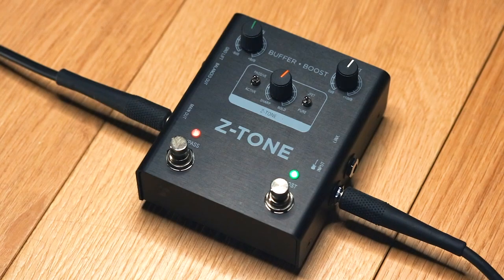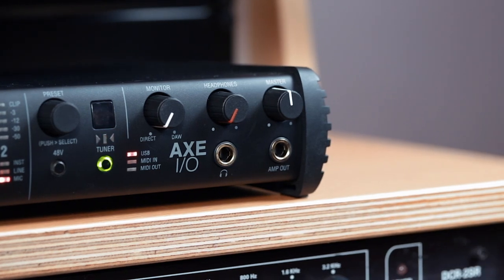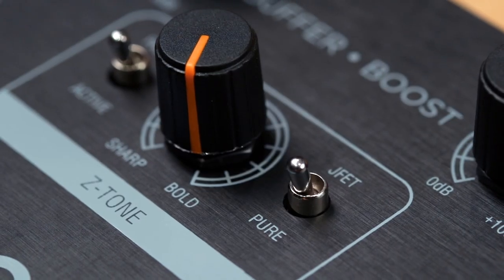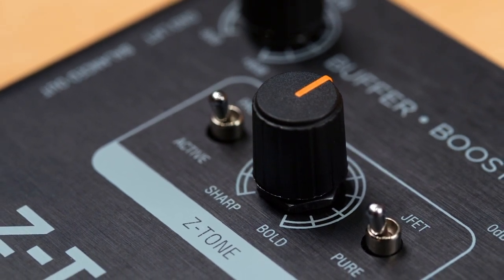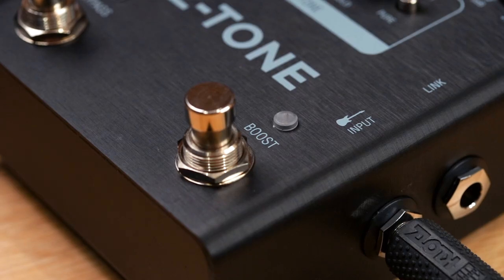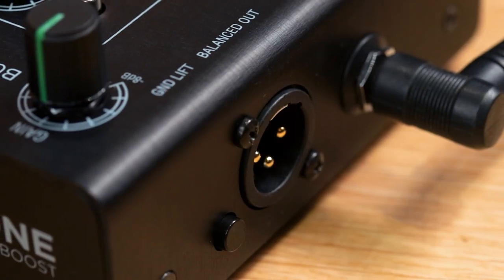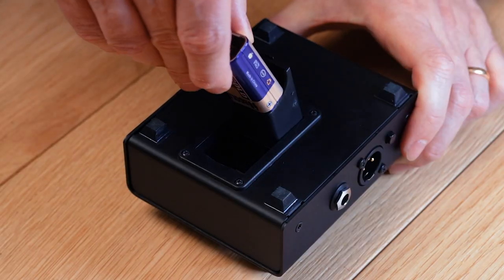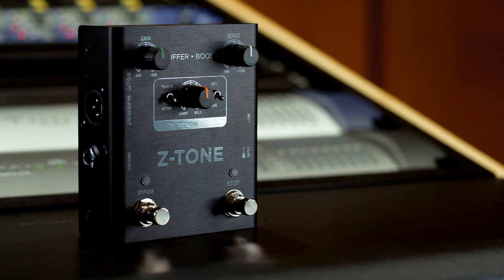Z-TONE Buffer Boost - Overview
Preamp/DI pedal with advanced tone shaping

Guitar & bass pedalboards are all about exploring new tones & textures, creating a wide range of sound for your instrument. Z-TONE™ Buffer Boost takes your live rig to a new level, letting you shape the sound of your instrument with the input circuits from our award-winning
AXE I/O interface.

Change the tone & feel of your guitar or bass, buffer your tone to survive even the biggest pedalboard, kick in the boost and supercharge all your existing gear with a powerful new front-end.